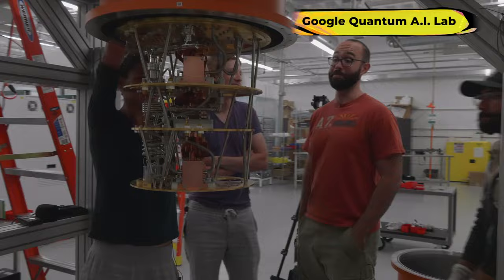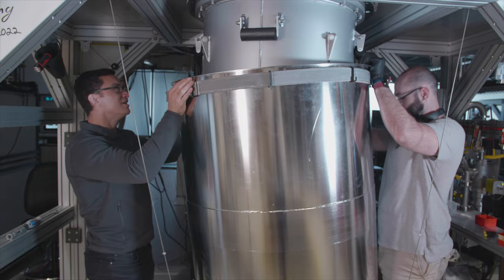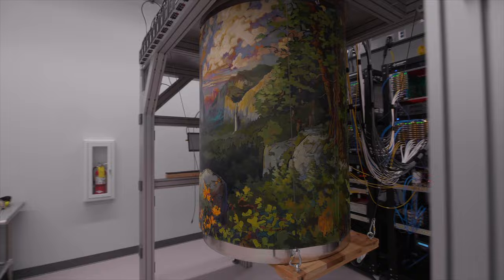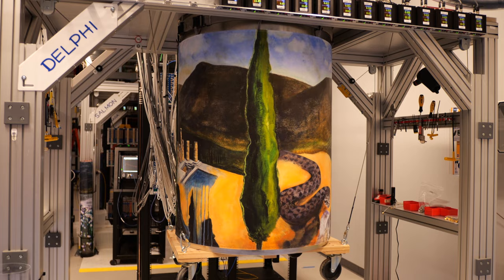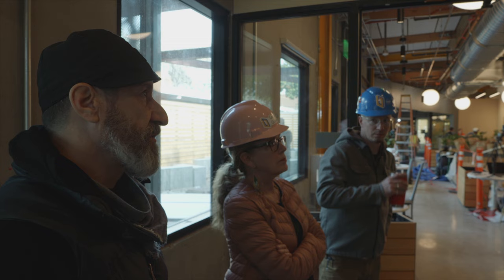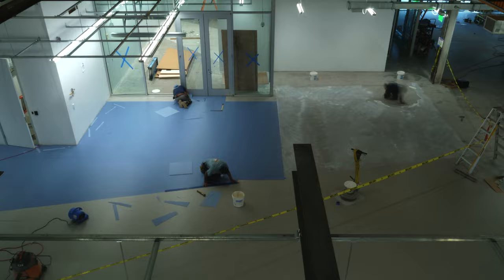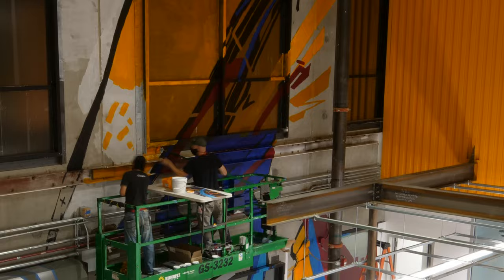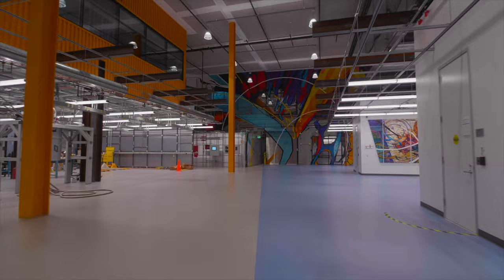Quantum A.I. Artist in Residence program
A visually stunning profile of the unique Artist in Residence program co-founded by Google Quantum A.I. Lead Engineer & Site Lead ERIK LUCERO and DRAWEVERYWHERE Founder & Principal Artist FOREST STEARNS. The film was directed by Filmmaker in Residence J.D. BRYNN, Founder & Director of CINEDATA, a production company focused on stories of transformation and discovery.